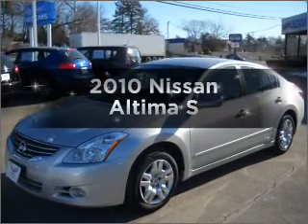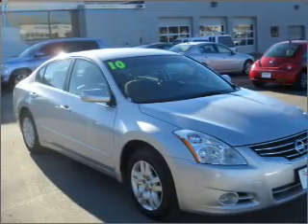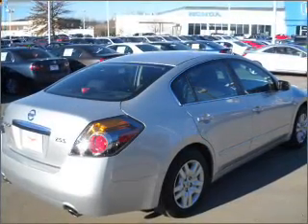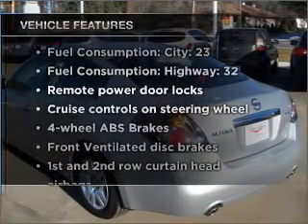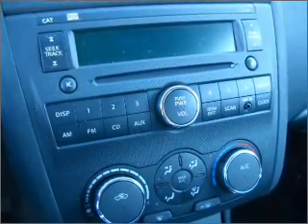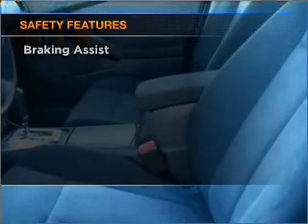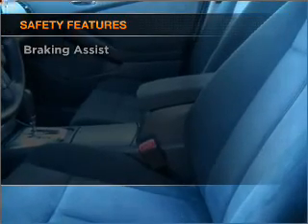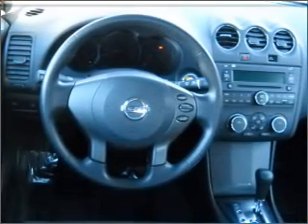2010 Nissan Altima - Nashua NH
Year: 2010
Make: Nissan
Model: Altima
Trim: S
Engine: 2.5 liter inline 4 cylinder 16 valve
Transmission: Automatic CVT
Color: Silver
Mileage: 24504
Address:
280-300 Amherst St